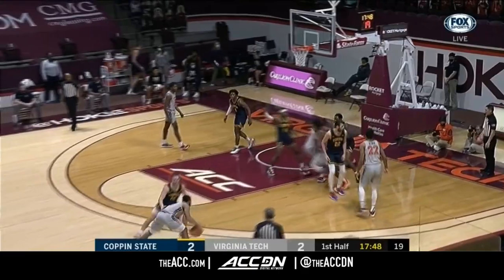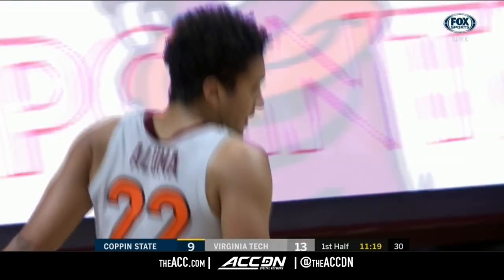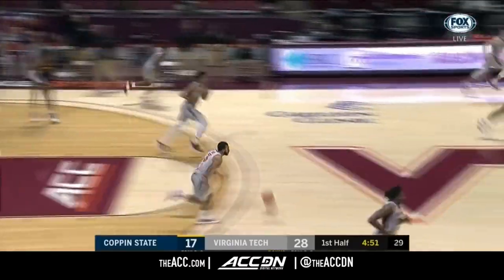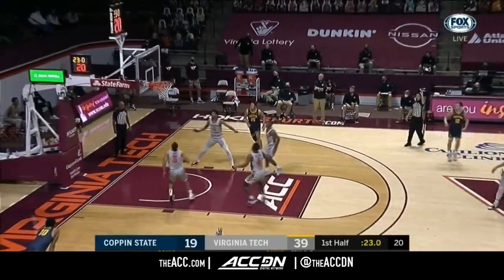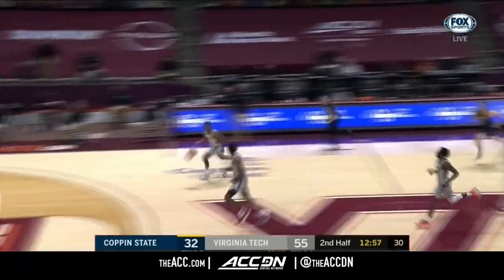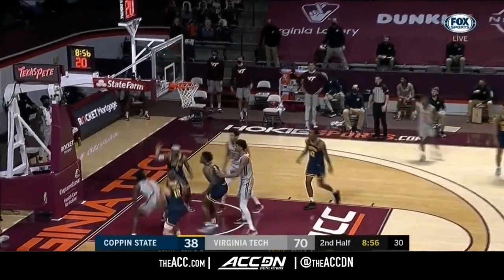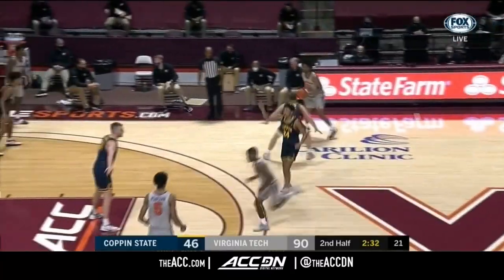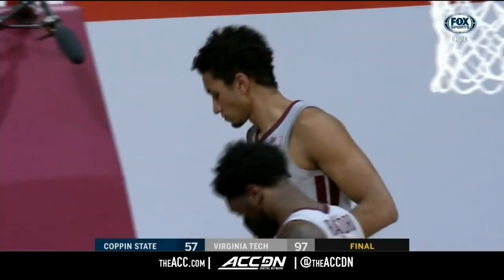Coppin State vs. Virginia Tech Condensed Game | 2020-21 ACC Men's Basketball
The Virginia Tech Hokies rolled to a big victory over the Coppin State Eagles, 97-57.  The Hokies were led by Nahiem Alleyne and Jalen Cone who scored 18 points each.  Keve Aluma added 12 points and 7 rebounds, and Hunter Cattoor scored 11 points and dished out 5 assists in the win.